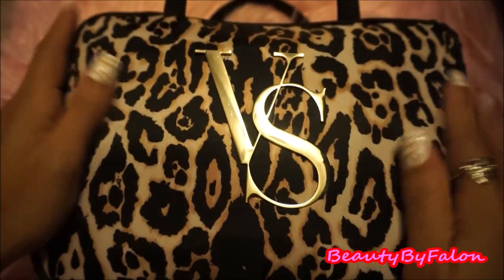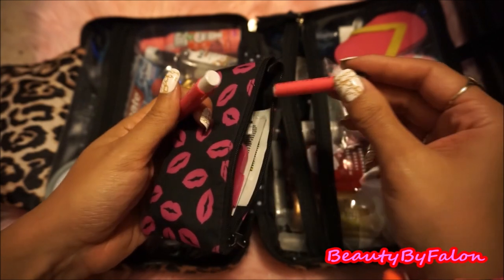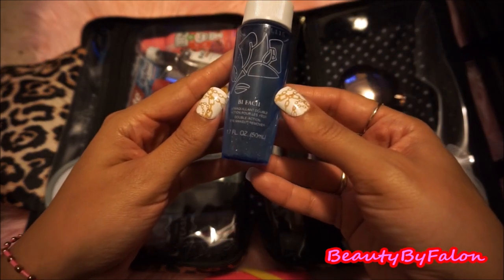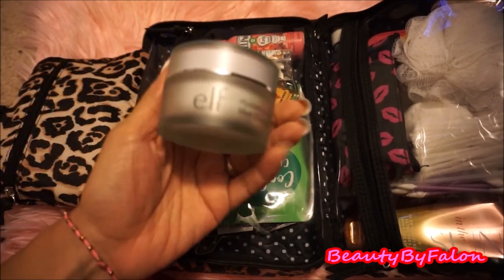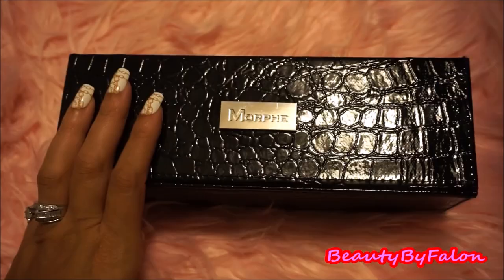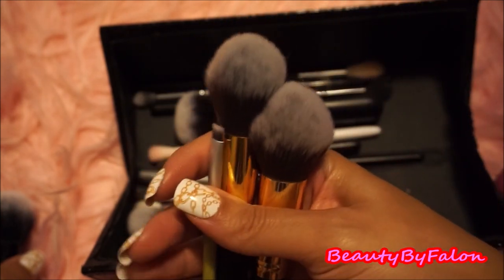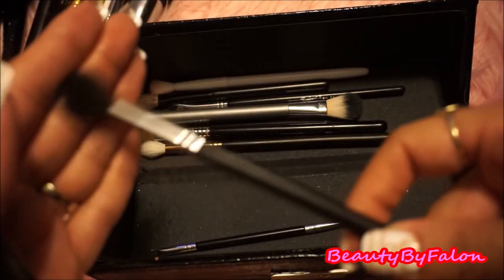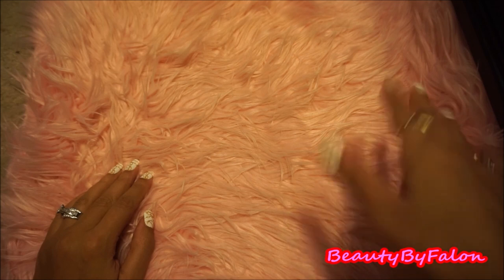What's In My Toiletry Bag and Makeup Brushes